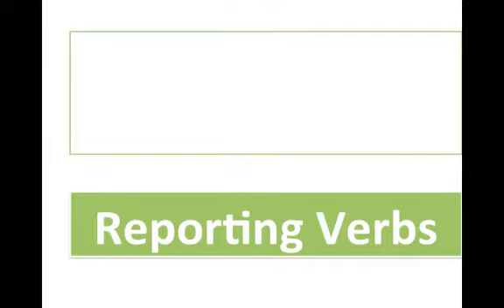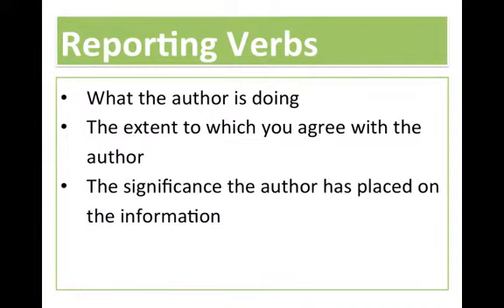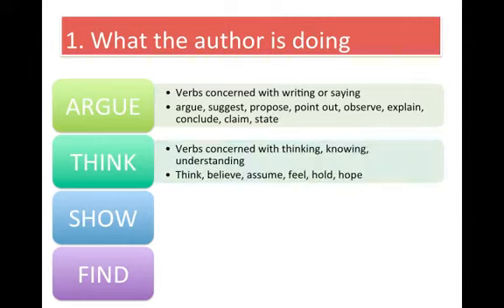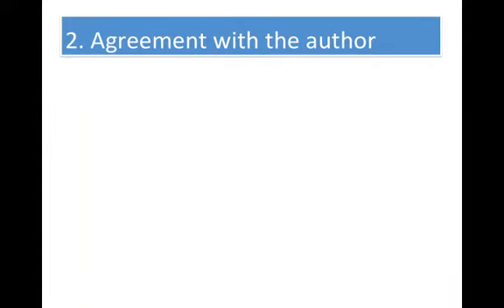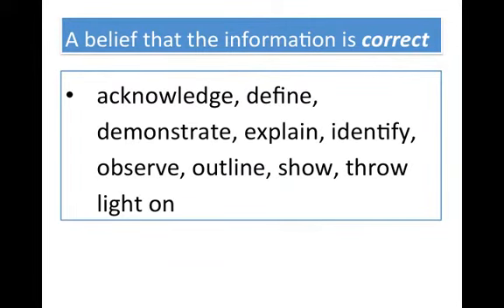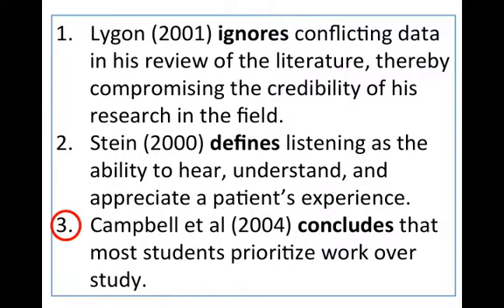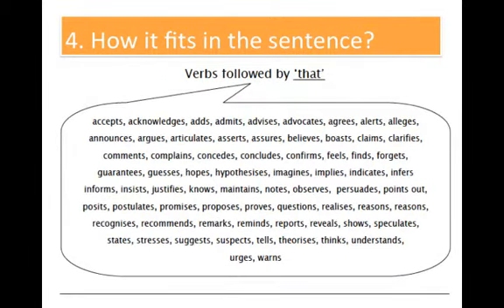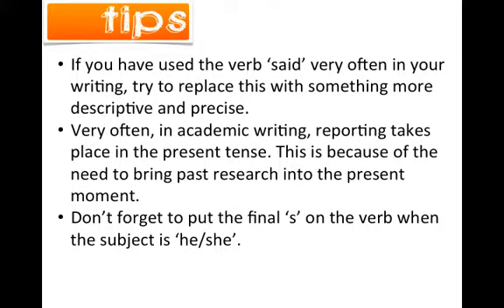Eunice EIL587 Final Project ReportingVerbs